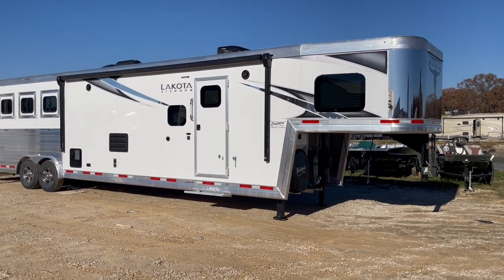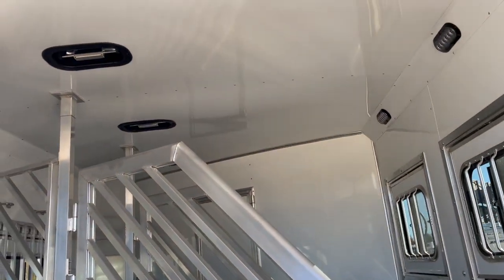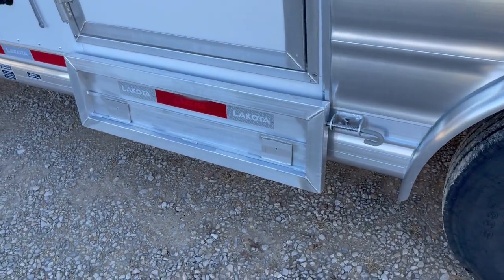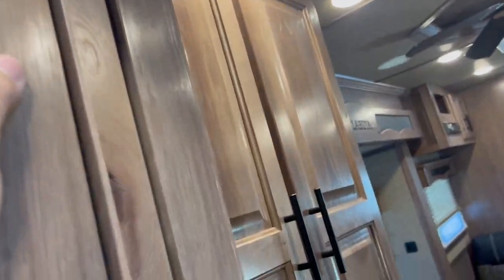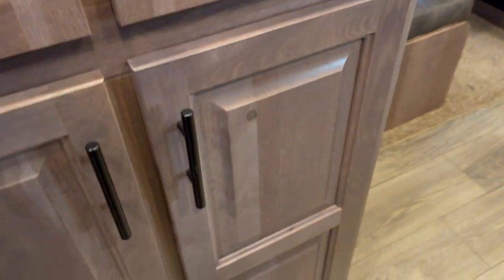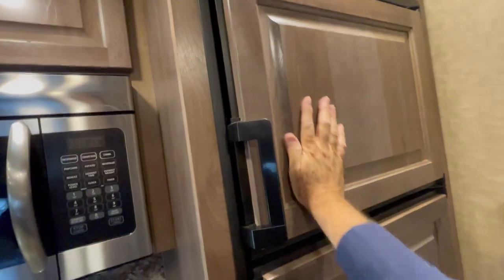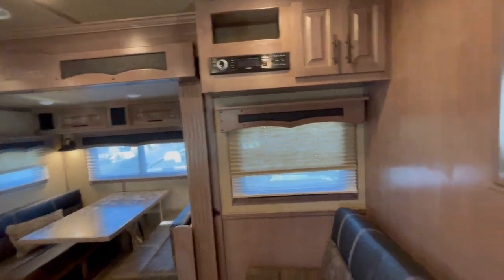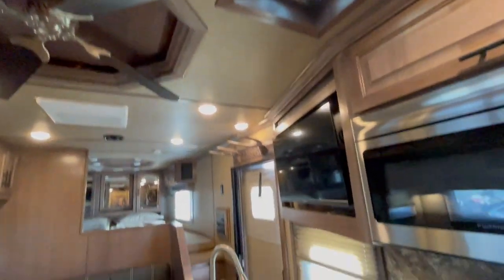2023 Lakota Bighorn 3-Horse Trailer that's 8' Tall